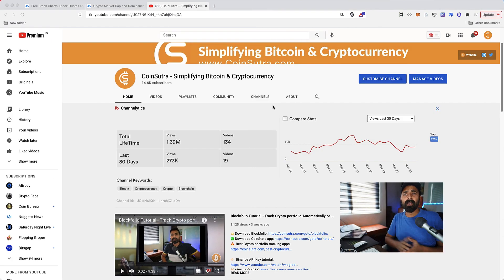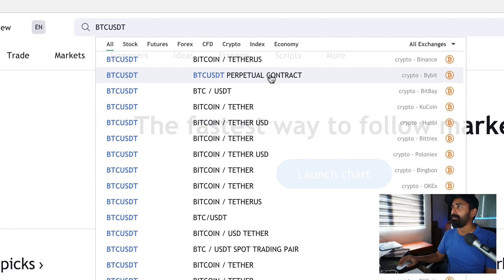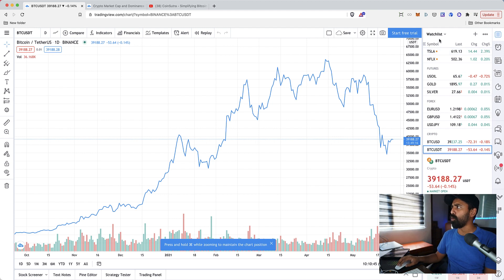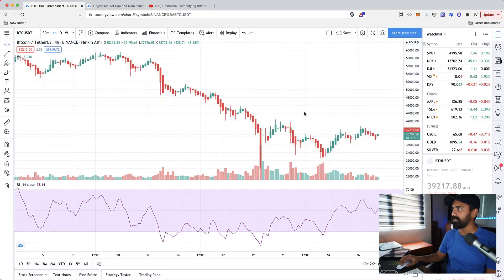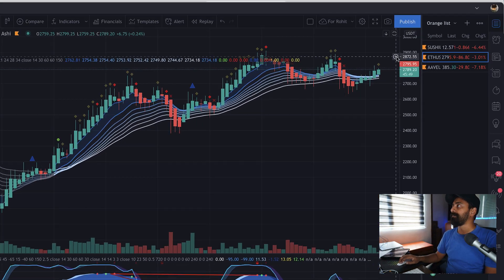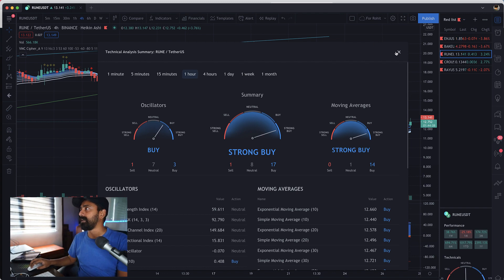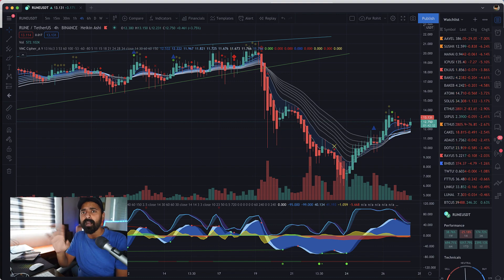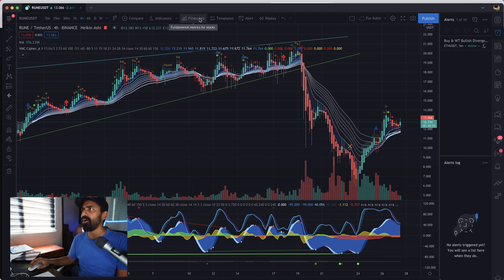TradingView Tutorial 2025: Beginners Guide - How to use TradingView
Live quotes, stock charts, and expert trading ideas. TradingView is a social network for traders and investors on Stock, Futures, and Forex markets!

Timestamps:
0:00 Introduction
0:51 What is TradingView?
1:17 Overview of TradingView Page
3:07 Overview of TradingView Chart & features

The content published on CoinSutra Channel is for informational, educational, and recreational purposes only and should not be considered to be a legal, tax, accounting, or any other professional advice.  I'm not a professional financial adviser, and you should always do your own research. I may hold the cryptocurrencies talked about in the video.